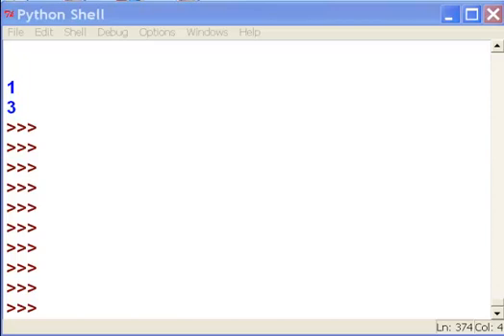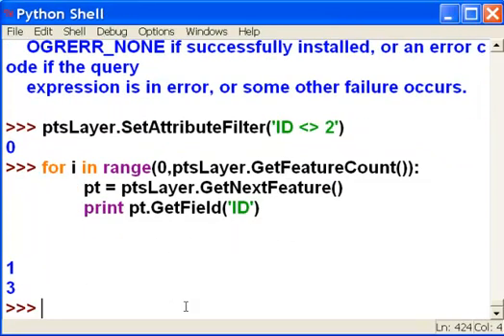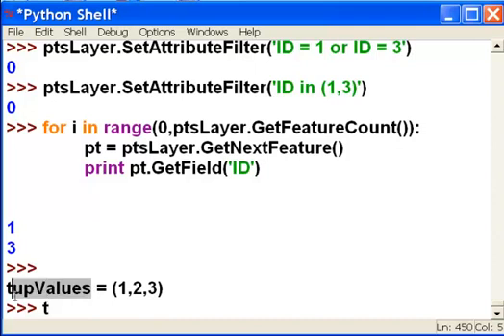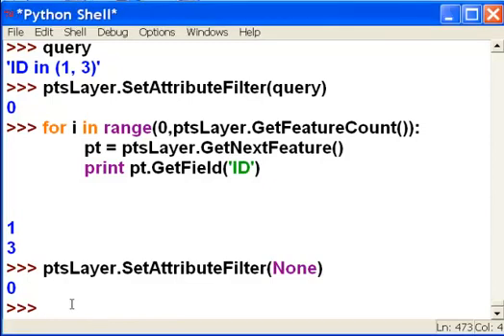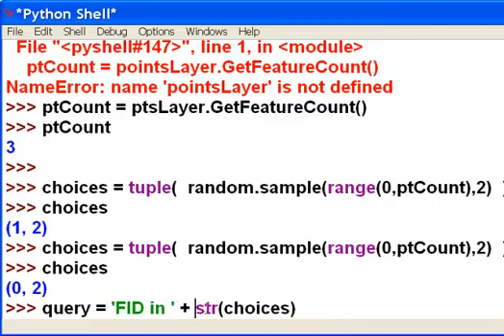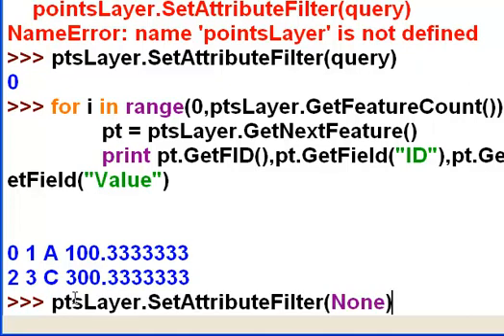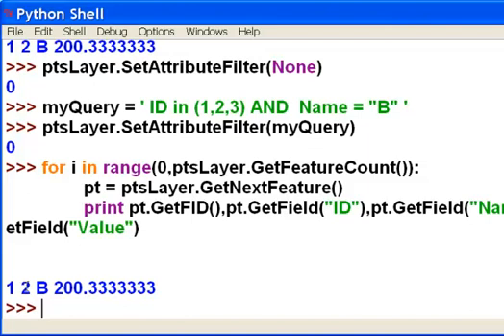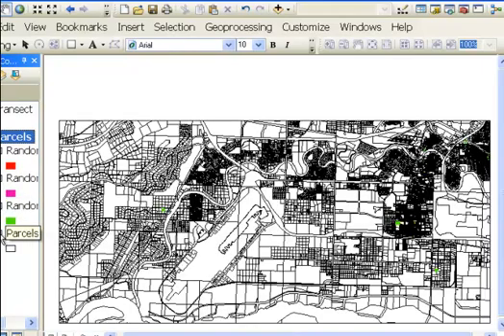Week 4: 5) Selection Sets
Selecting features not in a specific range of values, by using a selection set.
For example, ('FID in (1,44,493,1192,1532)'  )